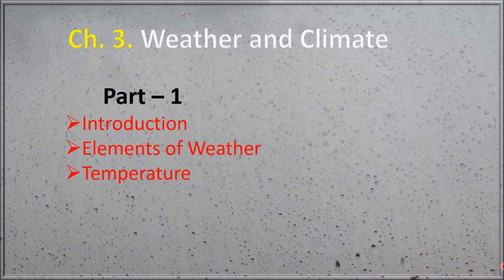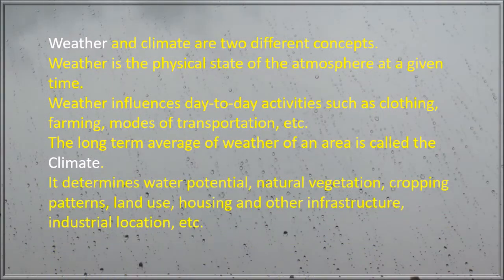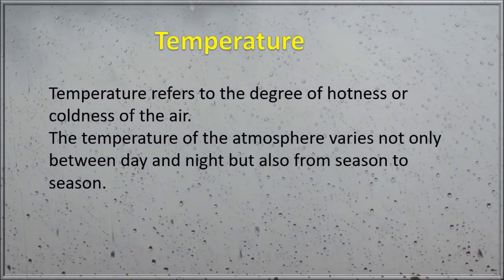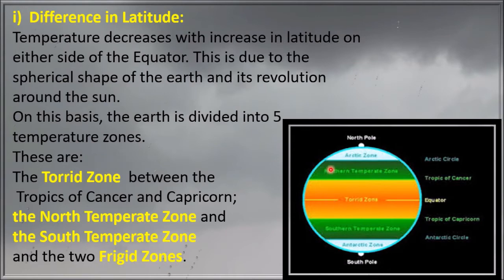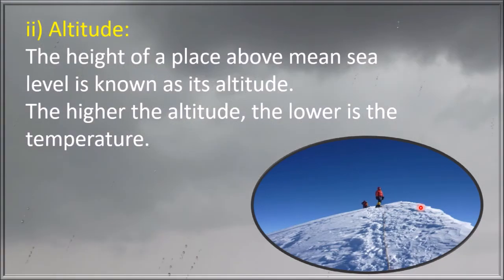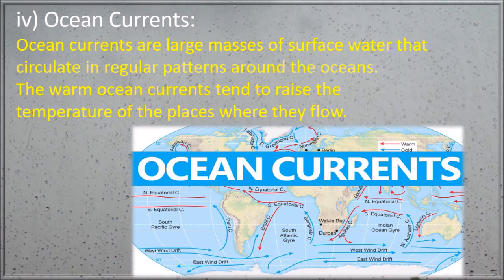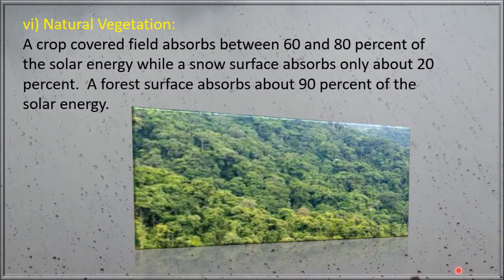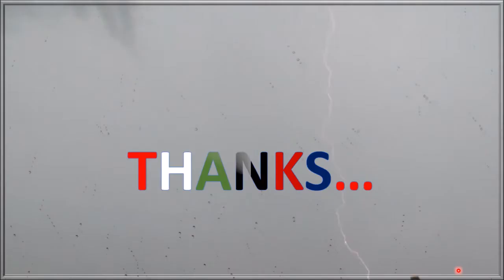Weather and Climate Part 1